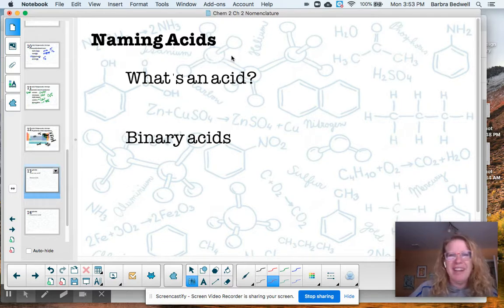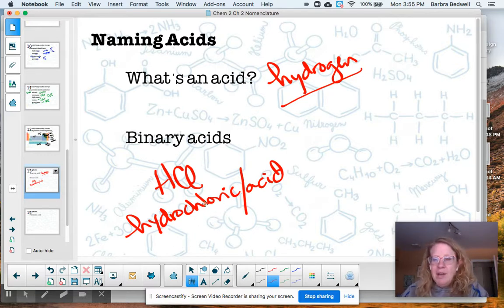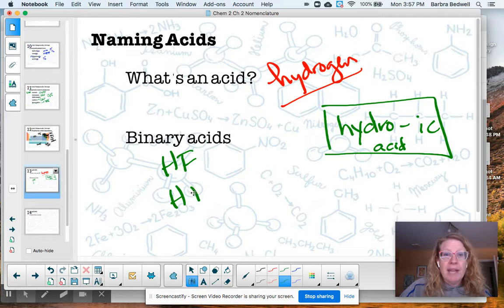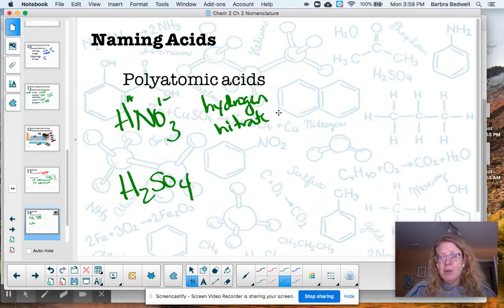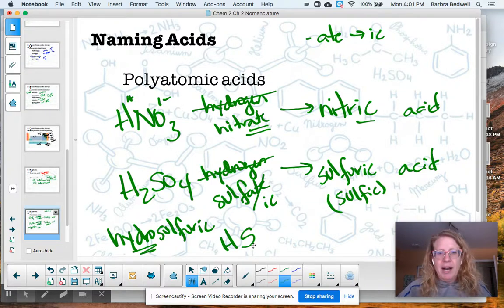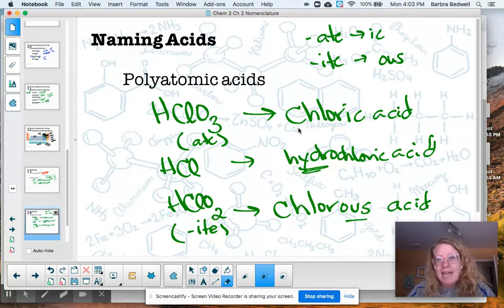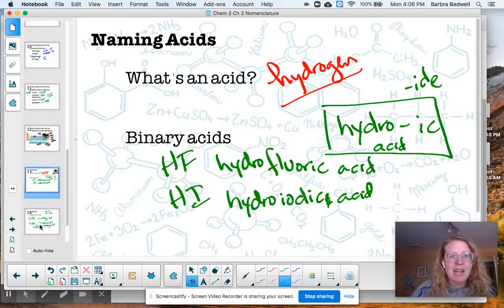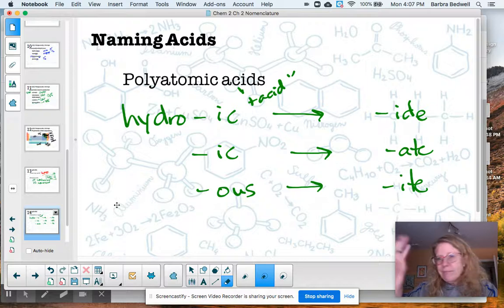Chem II Ch2#6: Acids